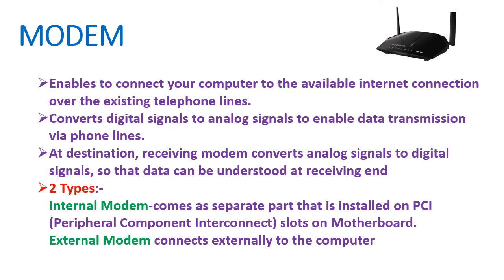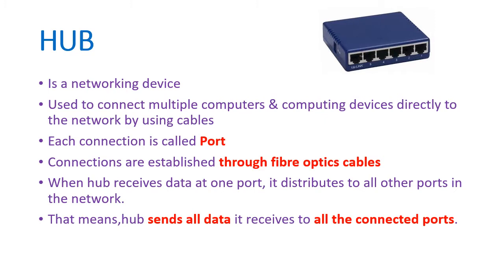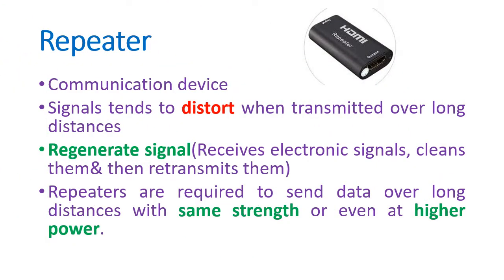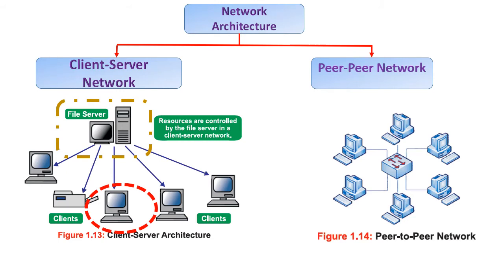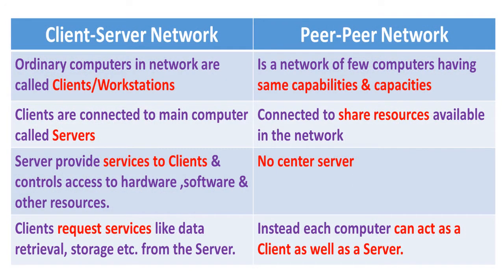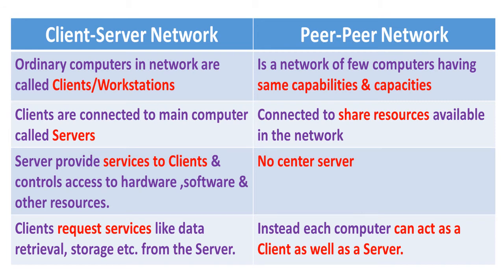Chapter 1 Networking Concepts Part 3